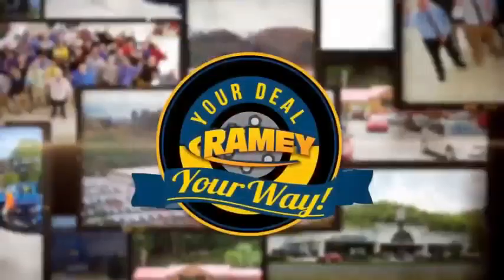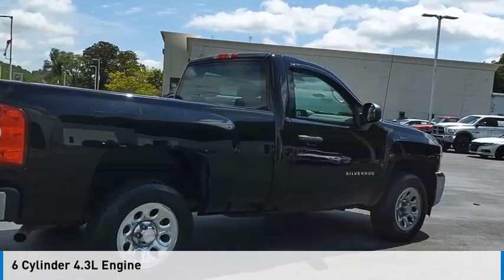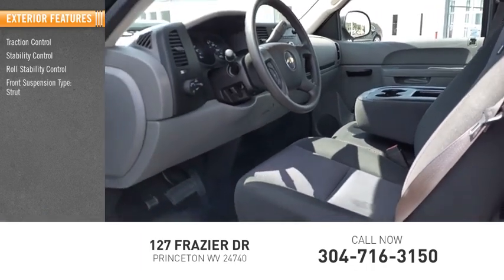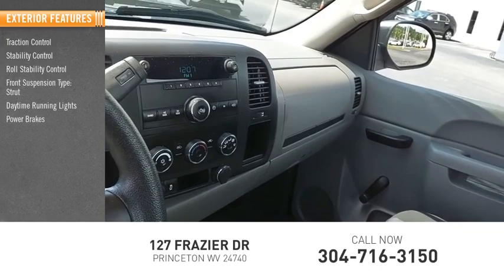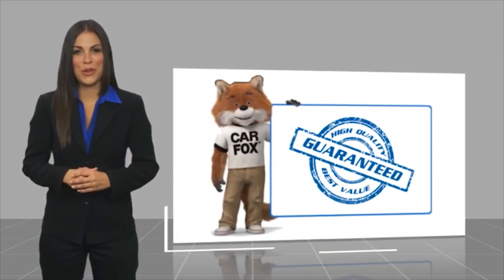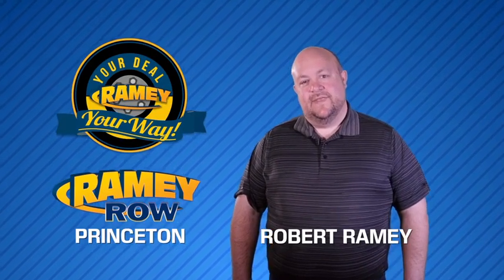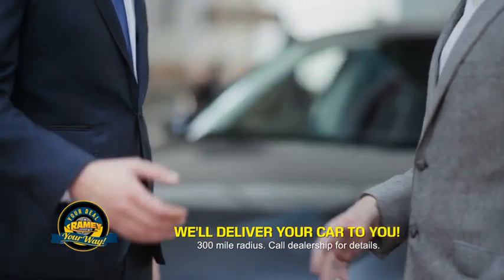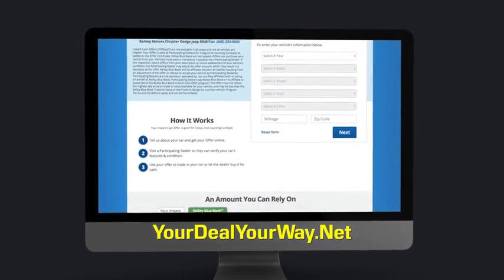2013 Chevrolet Silverado 1500 Princeton WV T-231095A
2013 Chevrolet Silverado 1500 Work Truck

Ramey Motors
127 Frazier Dr